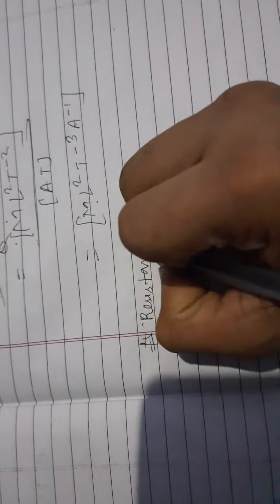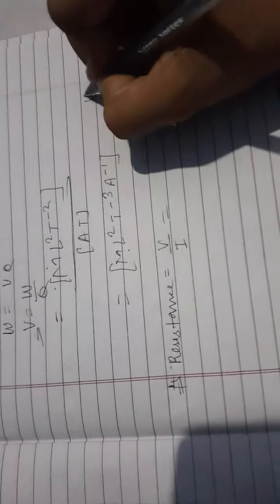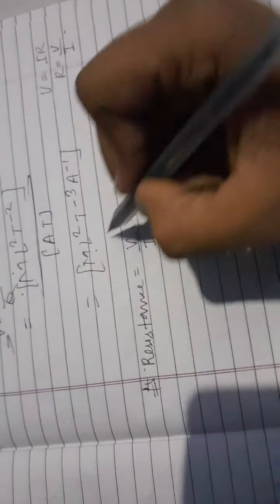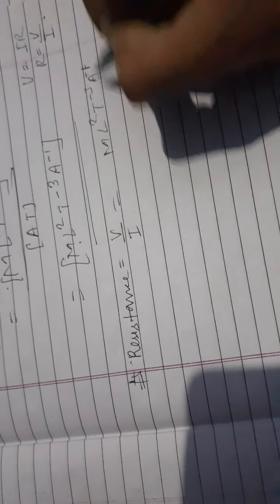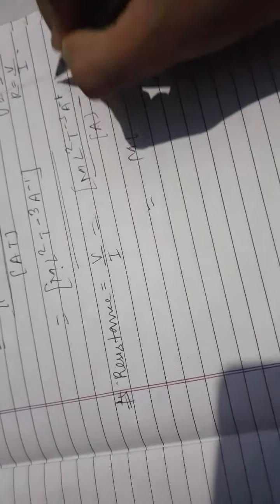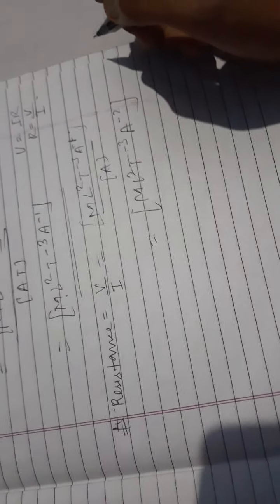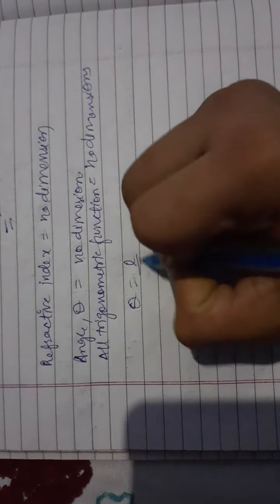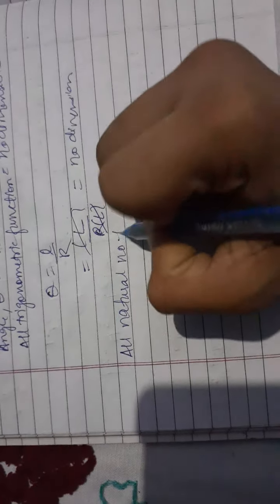class 11 units and measurements part 11....